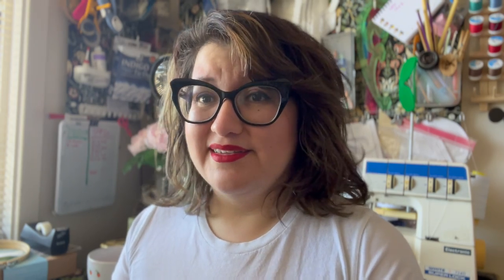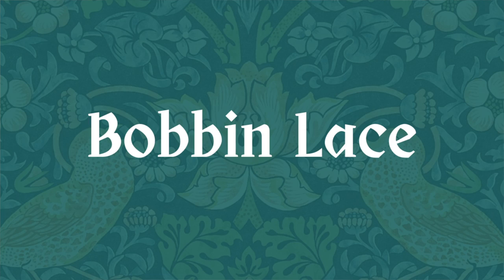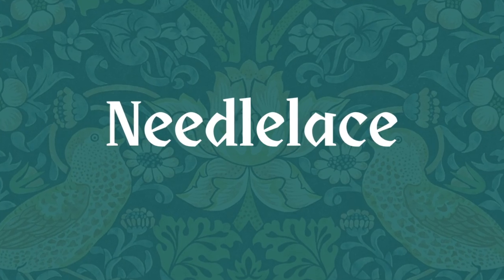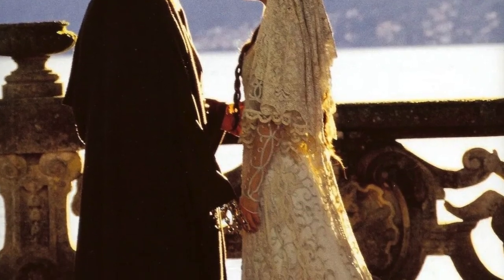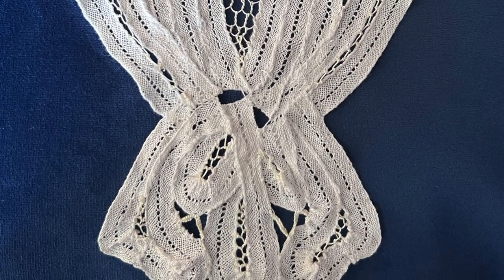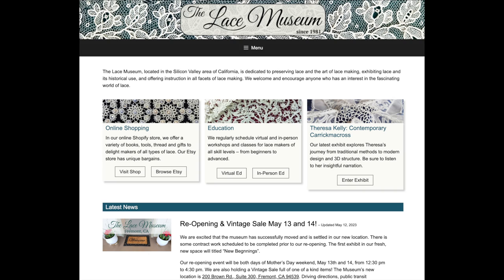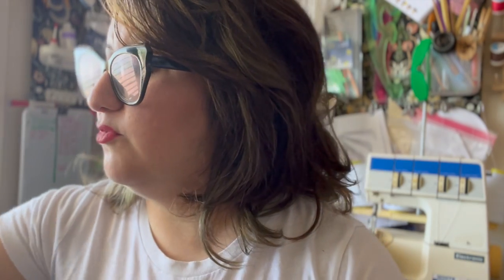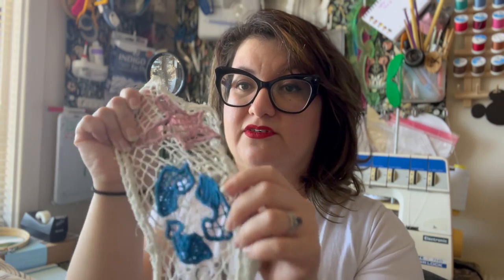Two Years of Making Lace! | Bobbin lace | Needle lace | Battenberg Lace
Dearest Bookhos,
It's taken me two years, but here is my little look back at my lacemaking journey. I hope you've had fun watching me get here, and let me know if you'd be interested in a class series for some lace samplers.
Bianca

Chapters:
00:00-02:08 Two years of making lace
02:08-03:22 Why get into lacemaking?
03:22-06:10 Brief intro to bobbin lace
06:10-07:57 What is Needlelace?
07:57-10:47 A look at Battenberg lace
10:47-12:01 Online lace classes
12:01-13:36 Textile Arts Center
13:36-15:52 Needlelace with Maggie Hensel-Brown
15:52-19:53 The Lace Museum
19:53-24:18 My Future Lace Plans

How to follow and support my nerdy fun:

Community Guidelines: v 1.0

#1: No hate speech, no bullying.
#2: Don’t “accuracy” or Darcy bash people.
#3: Stay on topic.
#4: Science is real.
#5: Leave historical hate speech behind.
#6: These guidelines are open to changing, just as people should be open to changing.

How do I get started in bobbin lace?